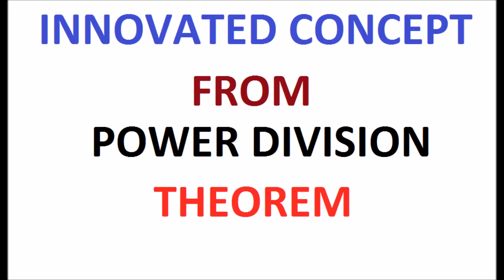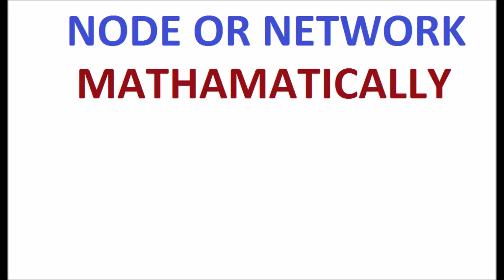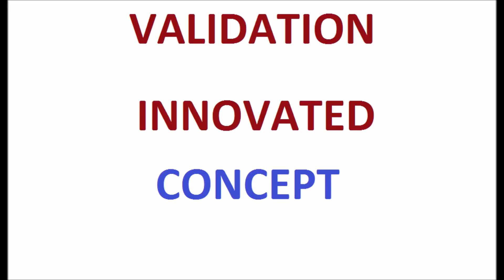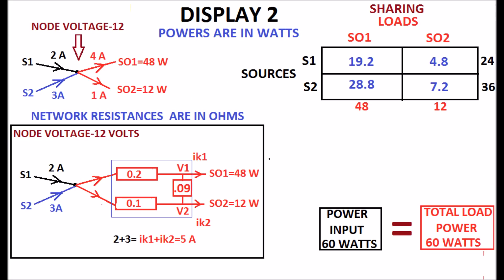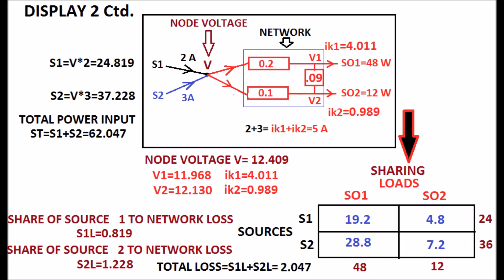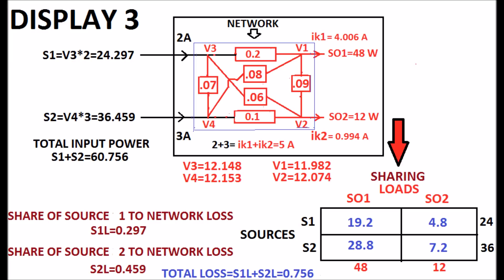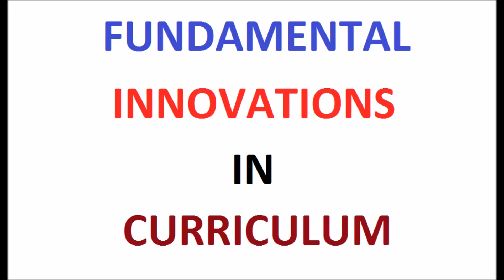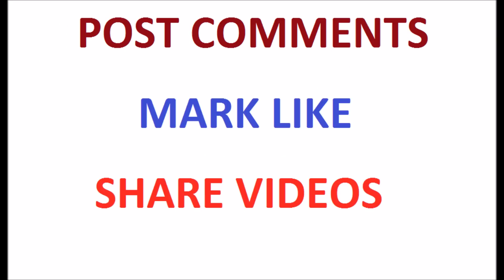FUNDAMENTAL INNOVATION FOR ELECTRICAL CIRCUITS IN SHARING OF POWER BY SOURCES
The presentation is on very important innovated fundamental concept for electrical circuits by applying the innovated Power Division Theorem (PDT) published in the International  Journal of Engineering Science  and Computing during October 2018. The theorem has been presented in the FDTP conducted by EEE department of Anna University, Chennai during the year 2019. It is a fundamental innovation in power after the innovation of Maximum Power Transfer Theorem. The electrical circuit concept identified by applying the theorem ` Sharing of each load by each source in a circuit is the same whether the loads are fed  by the sources through a Node or a Network'. Simple examples are presented to prove the concept.
All responsible persons of  Science and Technical  institutions / Organisations/Councils must involve themselves for promoting the presented Fundamental Innovation in Electrical Circuit by an Indian professor as early as possible for the benefit of Technical Society.  The media people those who are going to see this video, kindly publish the subject matter of the presentation.
Typos
4:05   INVOLVE